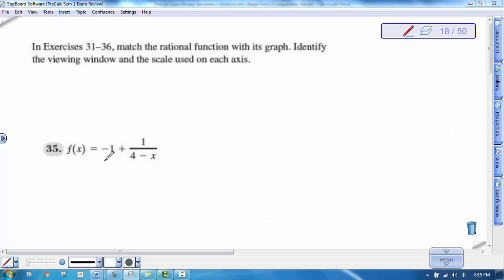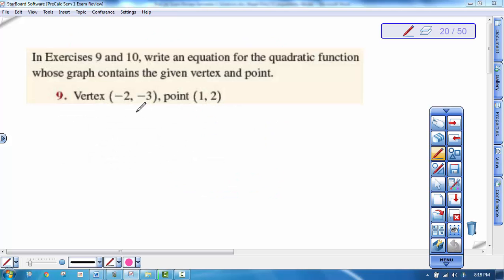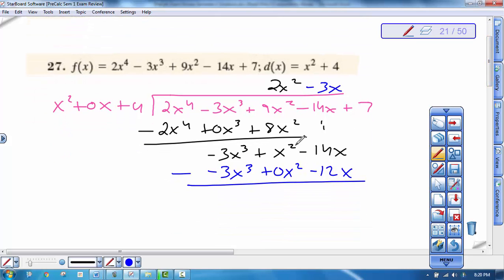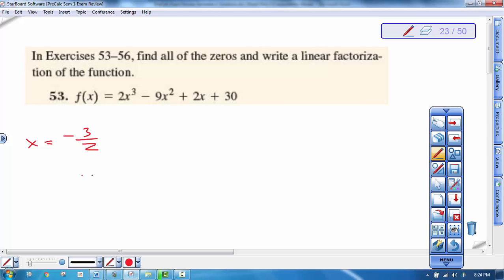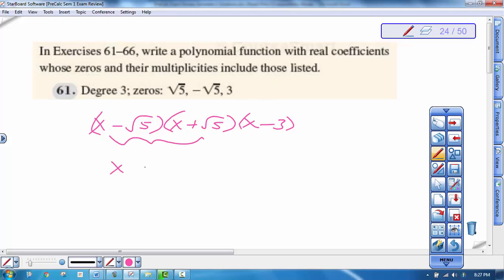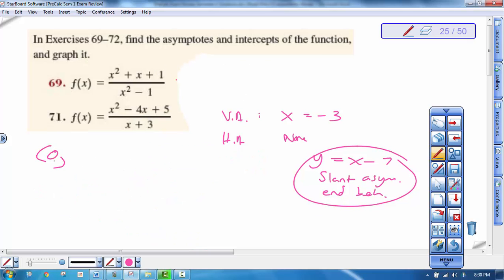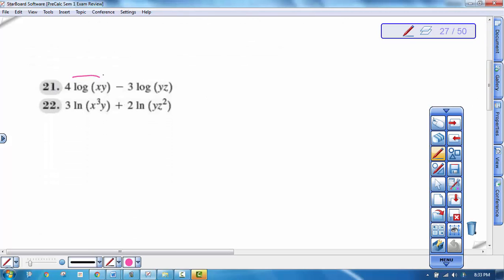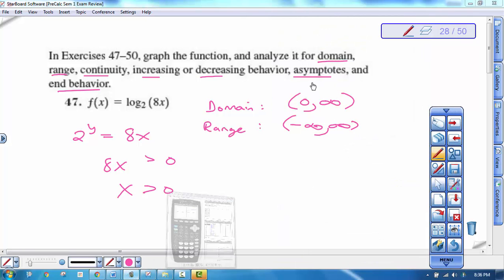PreCalc Sem 1 Exam Review 3